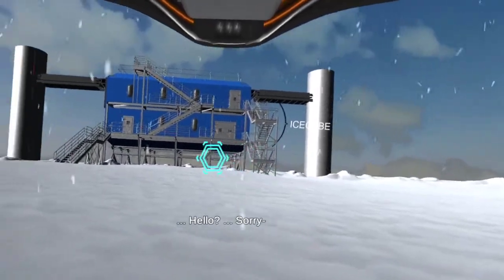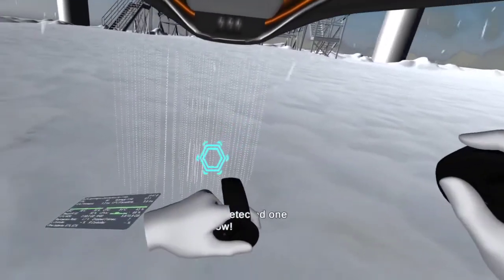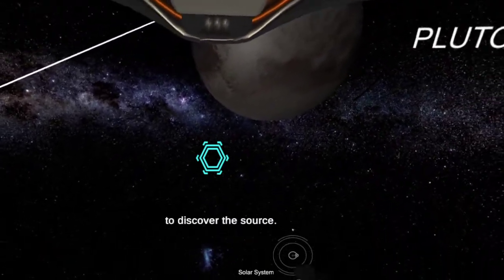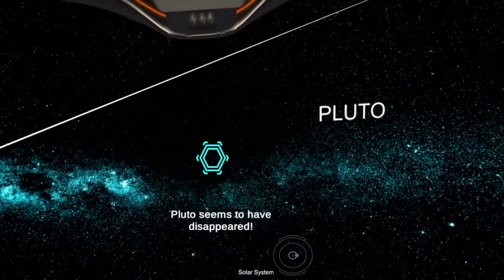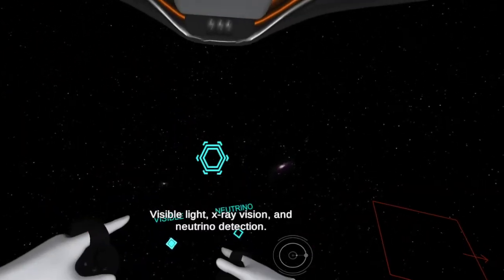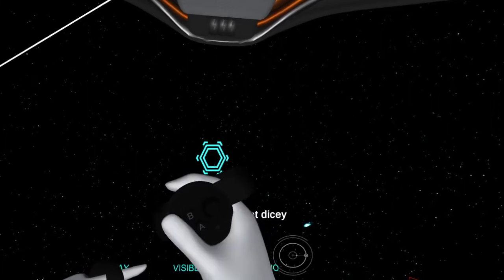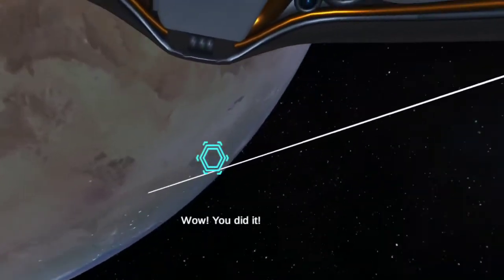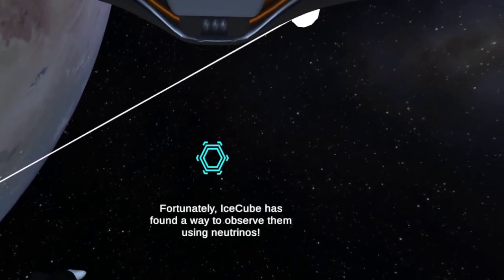Exploring the Universe from Antarctica - {VALVE INDEX VR}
"Them black holes won't stop shooting us with their rays."